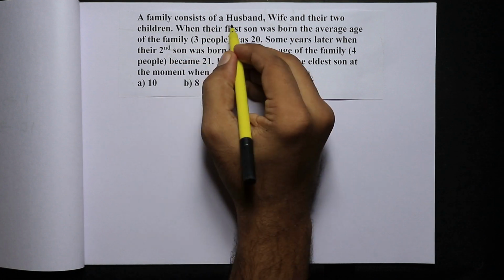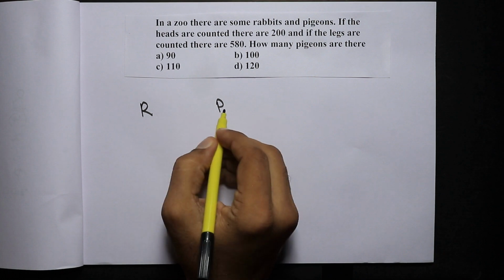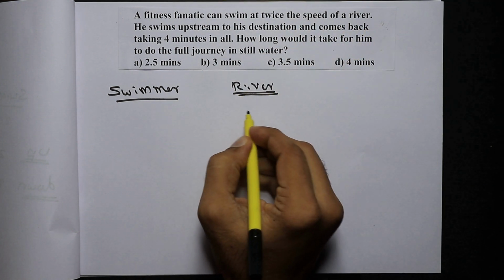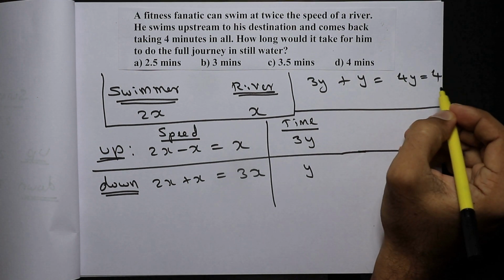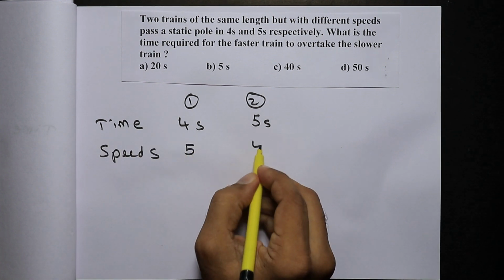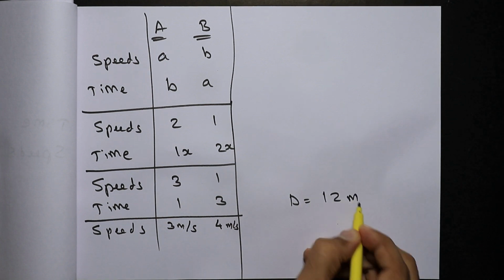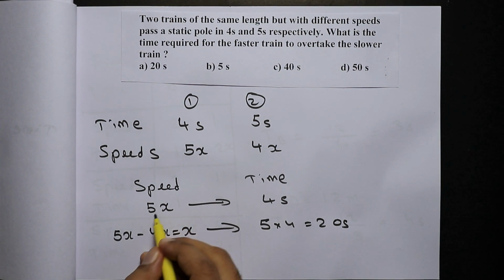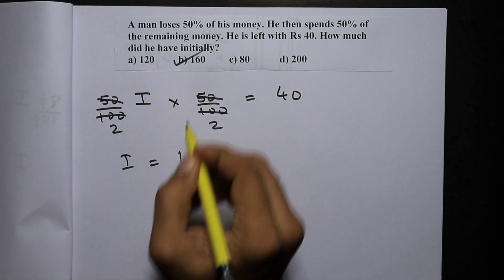Practice Test - 7: Questions 21 to 25